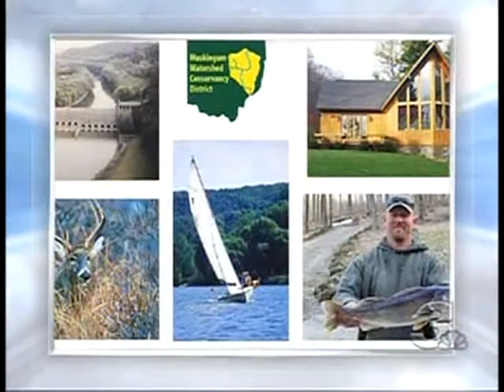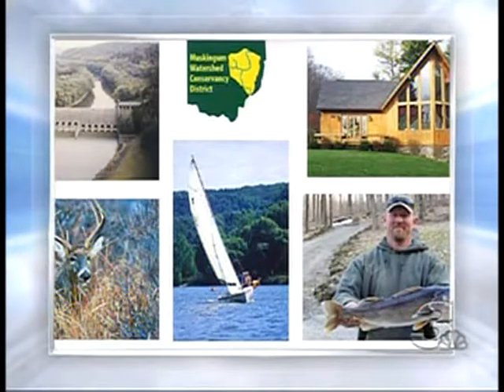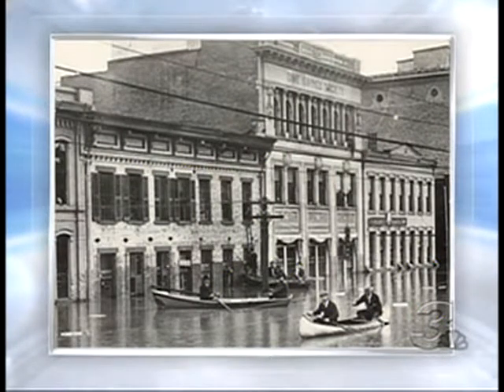Flood Prevention: Live on Lakeside, 2012